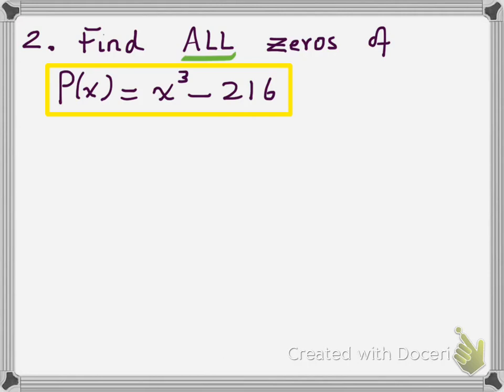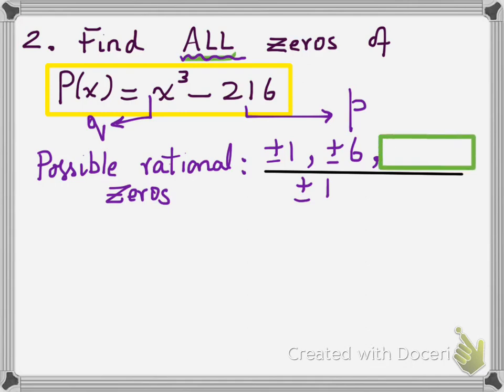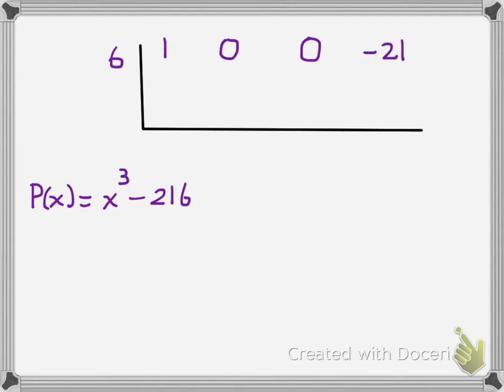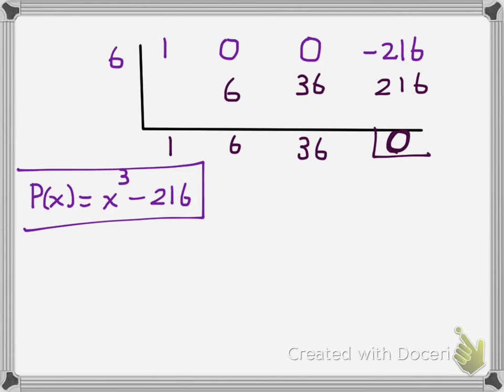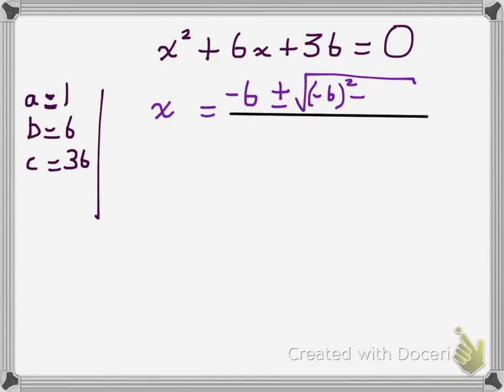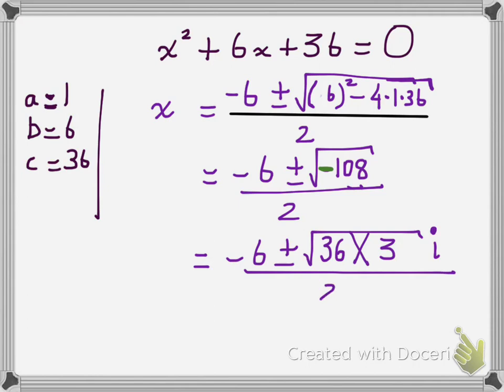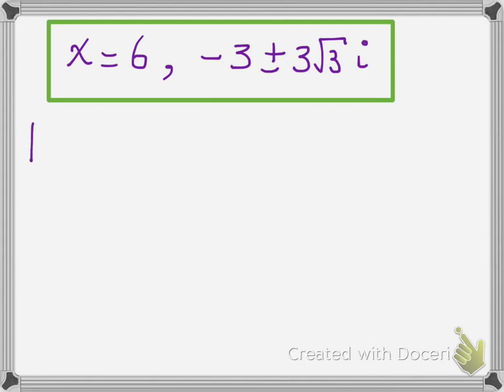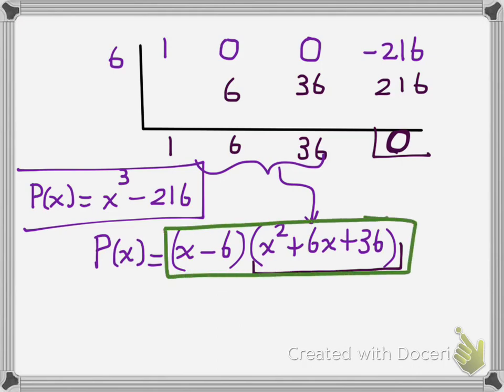Extra Credit Ex2